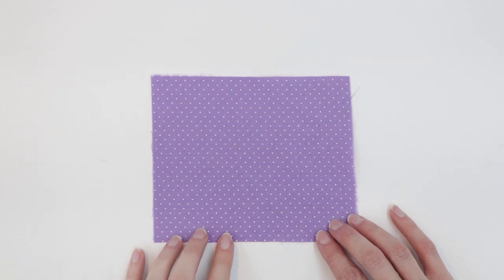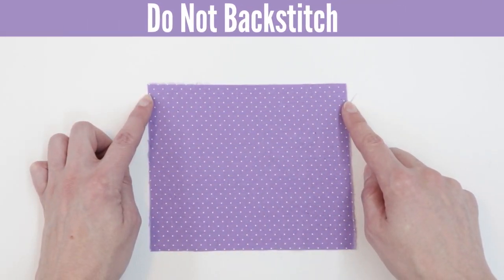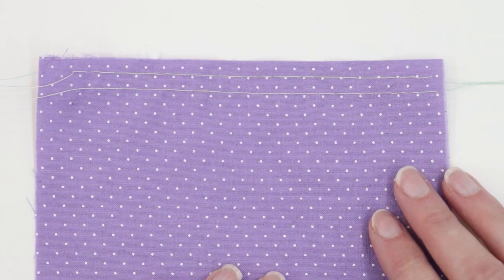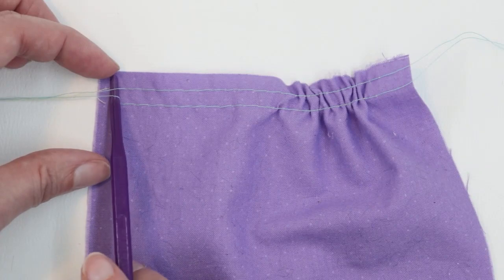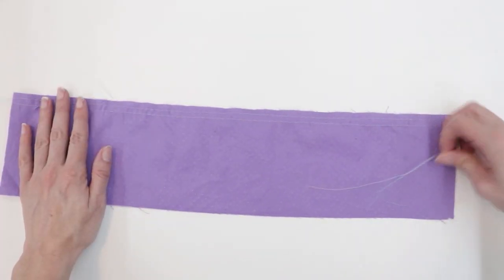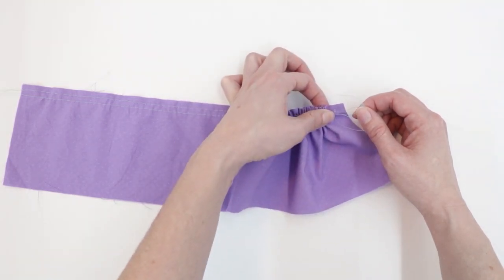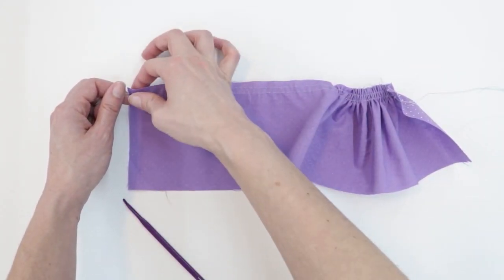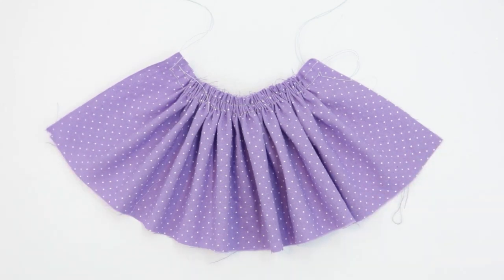Sewing Skill Builder: HOW TO GATHER / GATHERING - Beginner. Tips. Detailed Instructions.